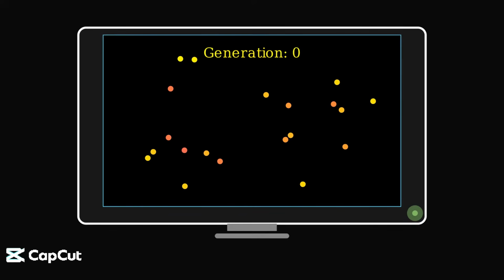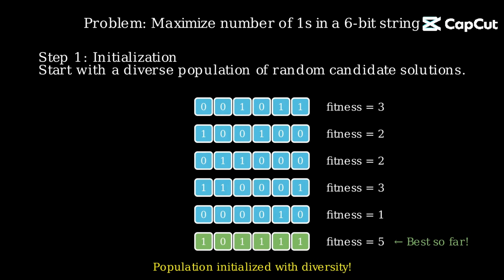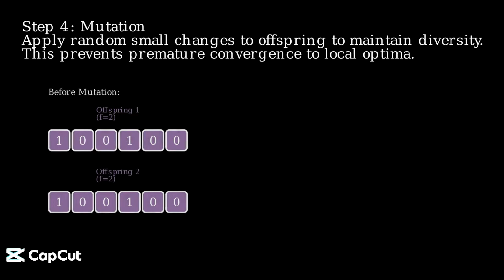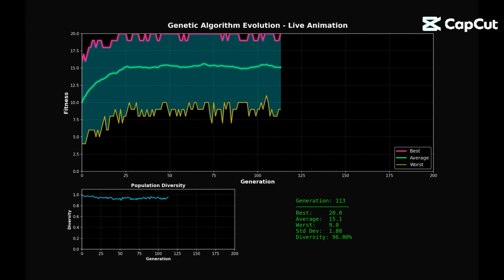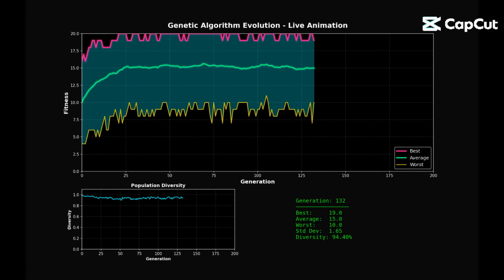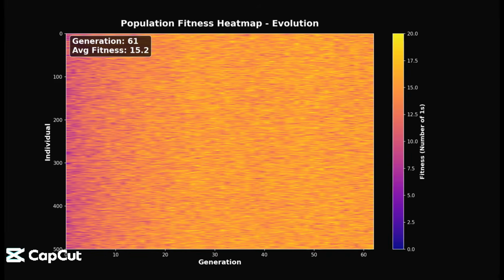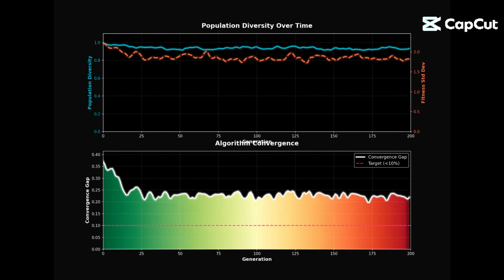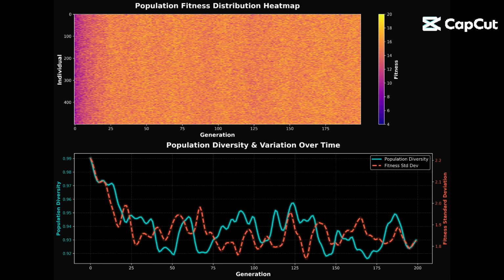Stop Learning Genetic Algorithms the Hard Way – Watch This First! | Genetic Algorithm | Python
Genetic Algorithms sound complex—until you see how nature inspired them.

In this video, I break down how genetic algorithms actually work using a simple visual example:
✅ Population → Selection → Crossover → Mutation
✅ How solutions "evolve" over generations
✅ Fitness scores and convergence visualised step-by-step
✅ Simulation Example to understand the algorithm effectively

By the end, you’ll understand not just the theory, but WHY genetic algorithms solve problems that brute-force and classical maths can't.

What You’ll Learn:
What is a Genetic Algorithm?
Key concepts: chromosome, fitness function, crossover, mutation
Example simulation of evolution step by step
Why GAs are used in scheduling, route planning, neural networks, design optimization
How randomness + selection = intelligence

📌 Want the code or animation file? Comment “GA CODE” and I’ll send it.
💬 Have questions? Drop them below—I reply to every comment.